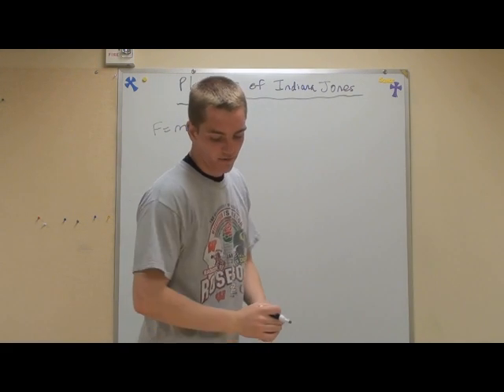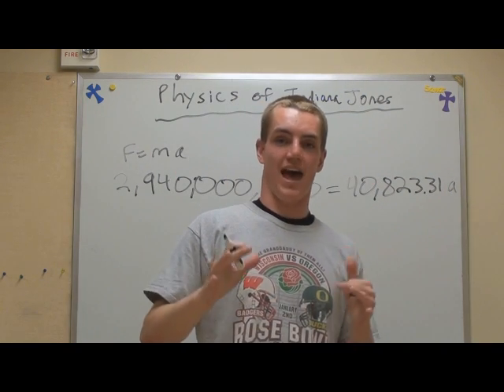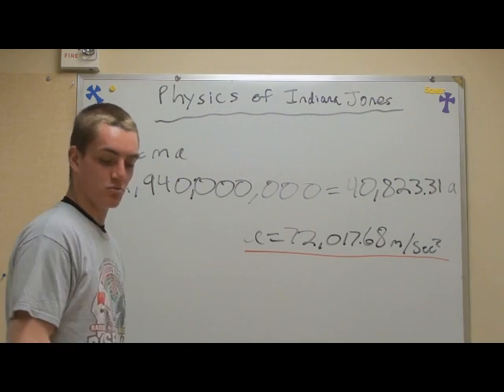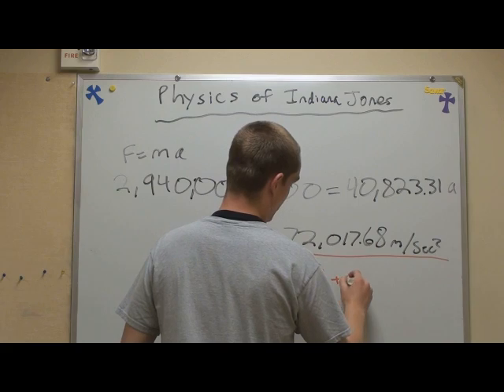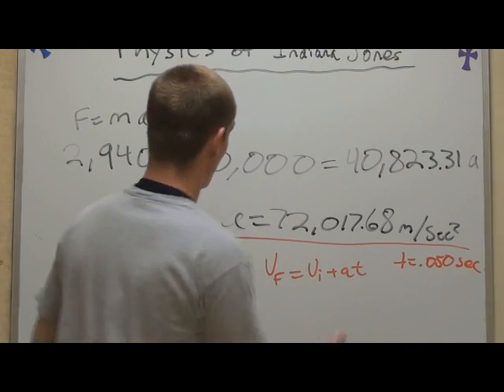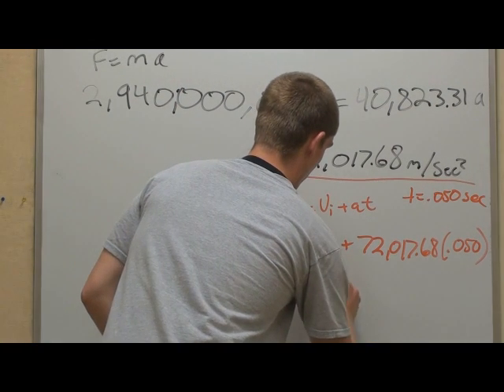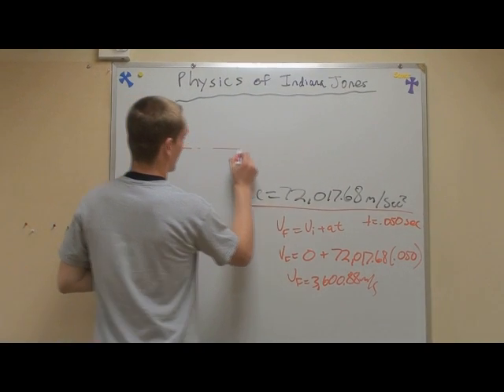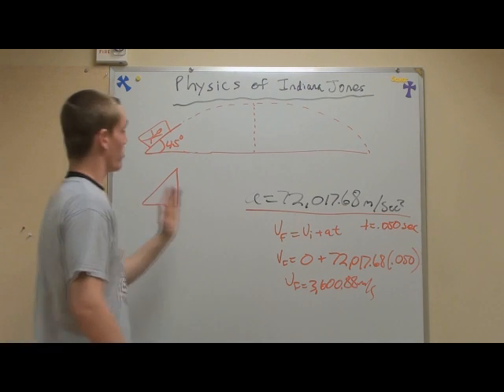P1_Calculus Project_IndianaJones